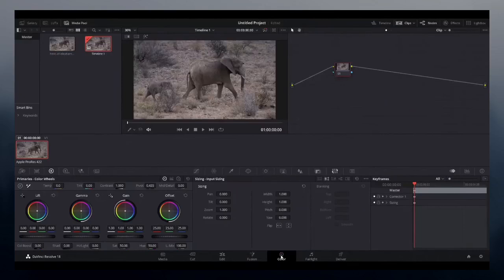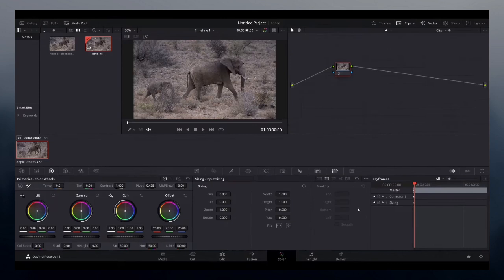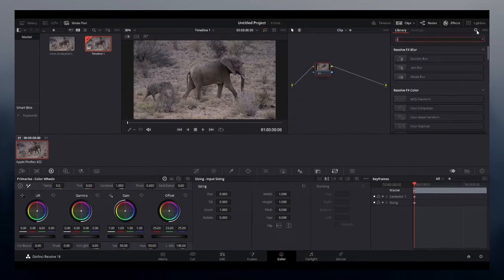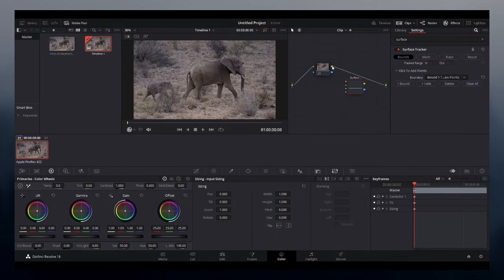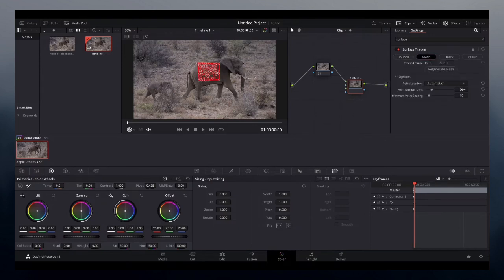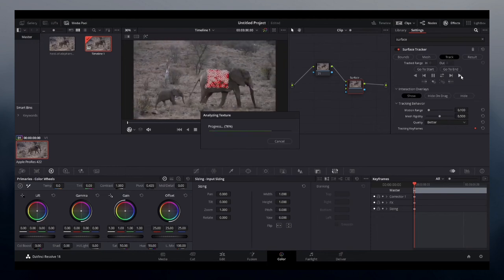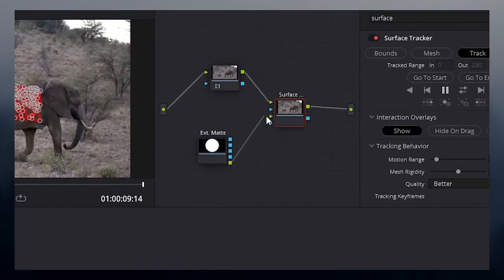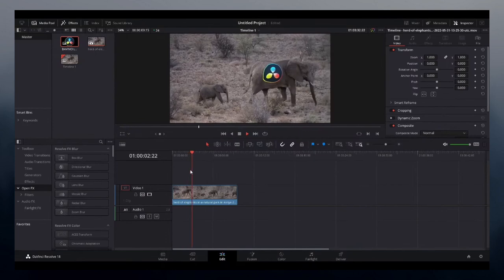How To Attach OBJECTS To ANY SURFACE In Davinci Resolve (Studio) in SECONDS!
Want to seamlessly attach objects to any surface using DaVinci Resolve? This detailed tutorial guides you through the process step-by-step, making it easy to enhance your video projects with precision and creativity. Whether you're a beginner or an experienced DaVinci Resolve user, you'll learn the tips and tricks to anchor objects effectively on moving or static surfaces.

📌 In This Video:
✔️ How to use DaVinci Resolve's tracking tools
✔️ Techniques for attaching objects to dynamic surfaces
✔️ Tips for realistic object integration in videos

This tutorial is perfect for filmmakers, video editors, or anyone looking to elevate their editing skills. Don't miss out on enhancing your videos with this powerful feature!